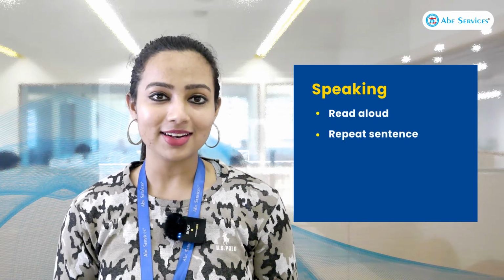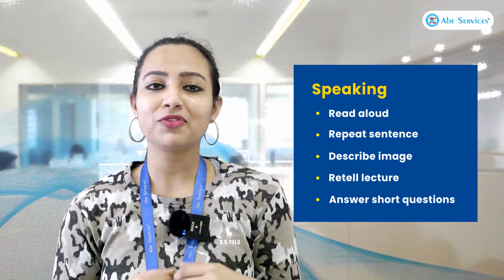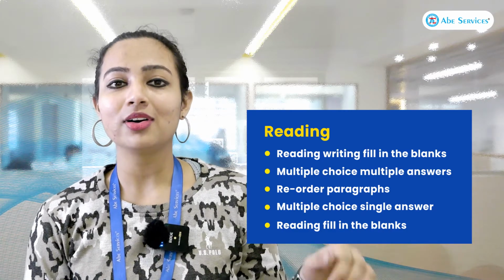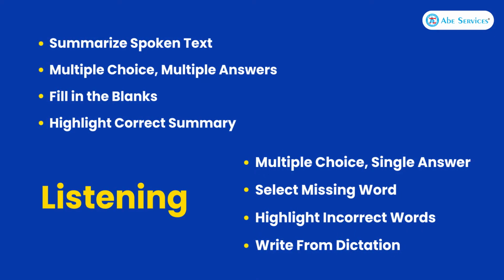Easy Steps to Understand PTE Test Format | Exam Pattern & Structure | Abe Explains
Our step-by-step test and scoring guides will help you to fully prepare for PTE Academic.

Learning English can be fun when done right. Crack IELTS and PTE with the expert trainers at Abe services.

Book your appointments! let's build your future together.